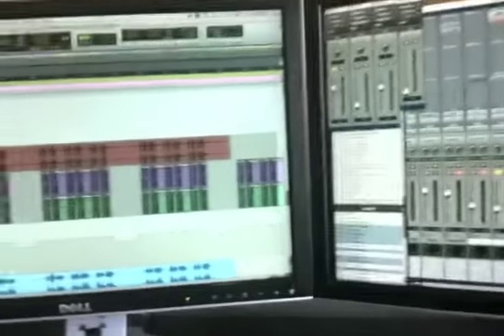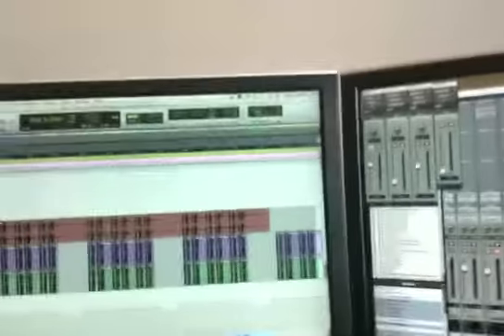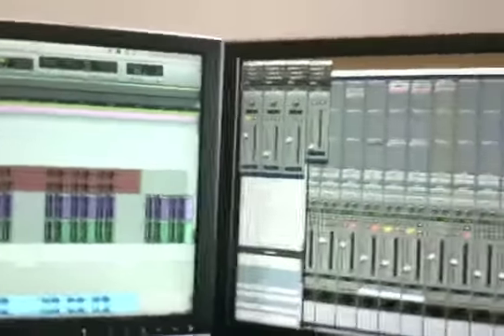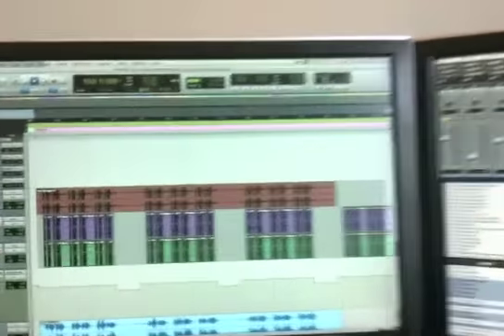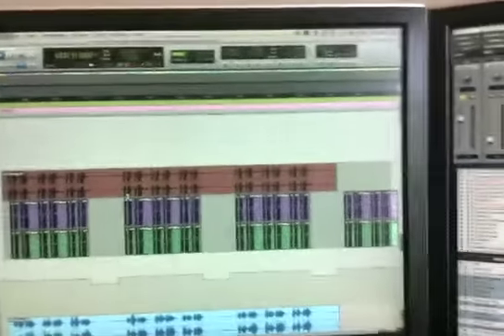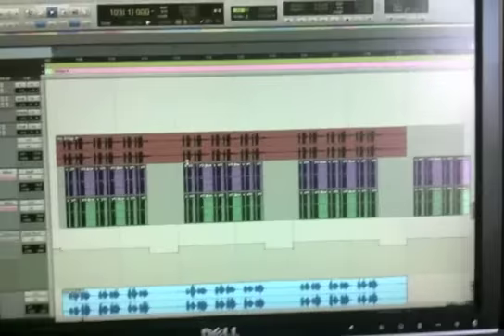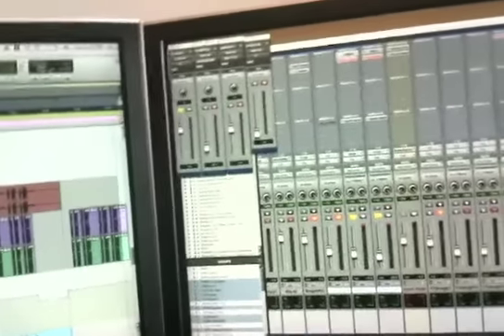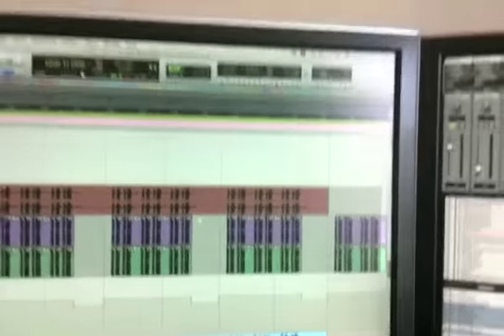Klayton demo's bridge of "Louder Than Words"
Klayton shows how he wastes lots of time foraging and editing synths that don't actually end up getting used. This is taken from the Bridge of the song "Louder Than Words" from the upcoming Celldweller album "Wish Upon a Blackstar."